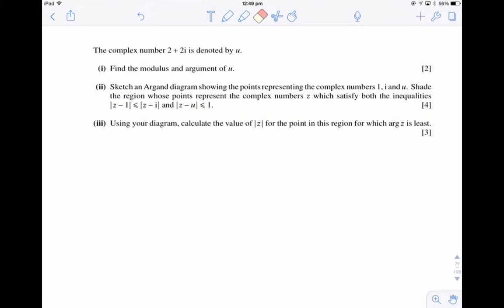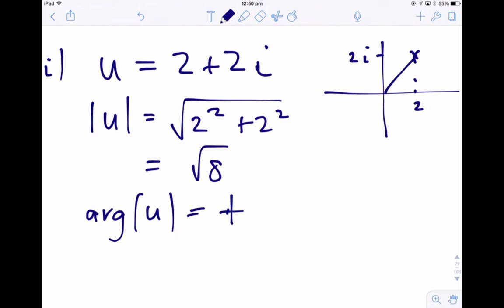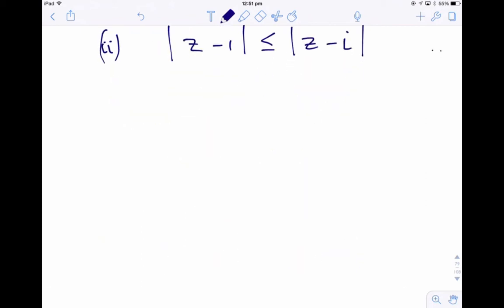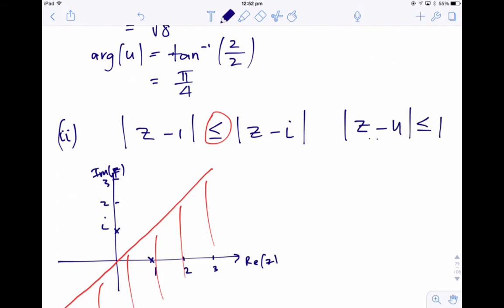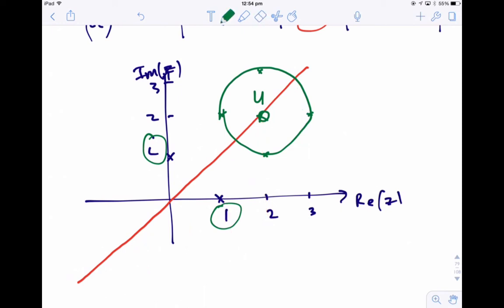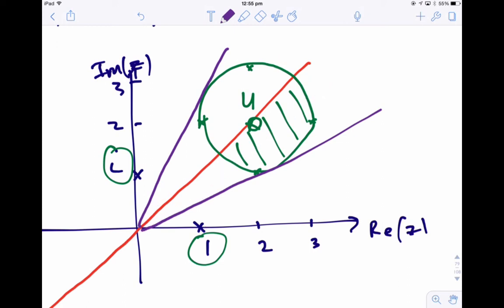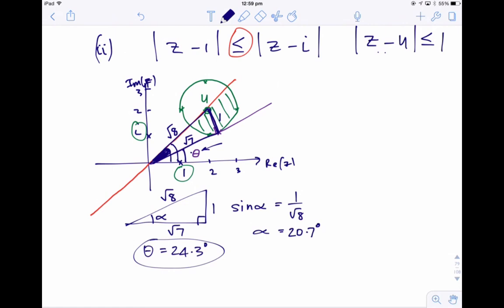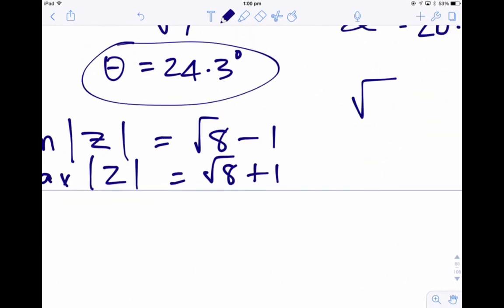Complex Loci 2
Complex Loci 2 - Max/min values of modulus and argument